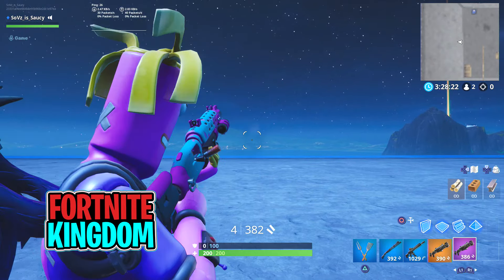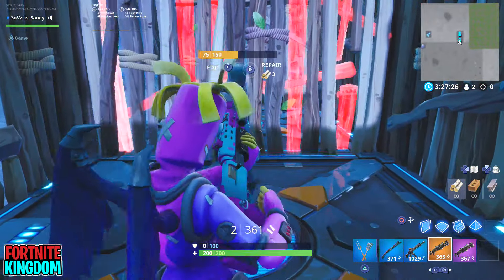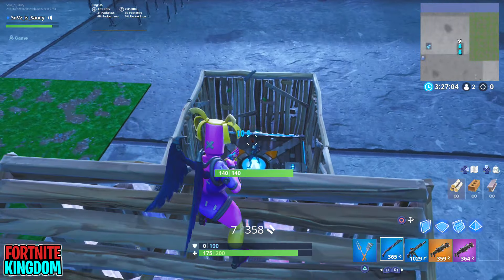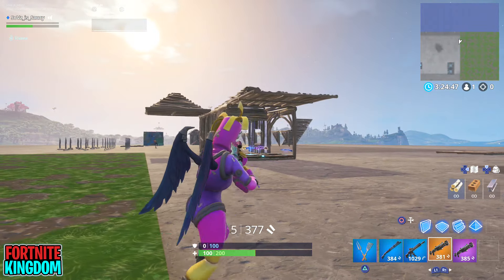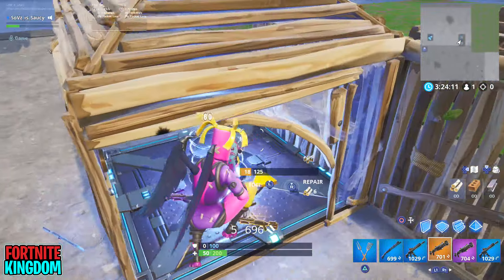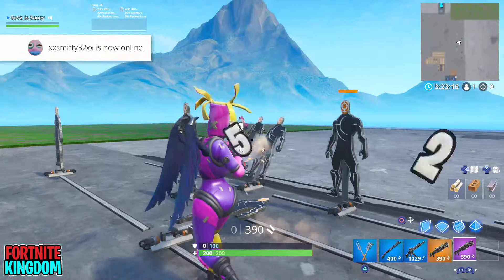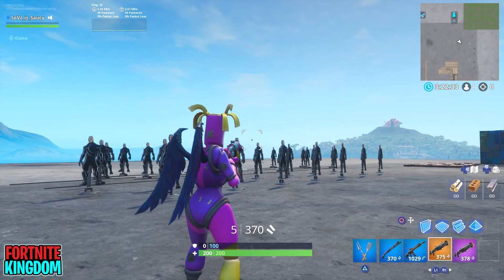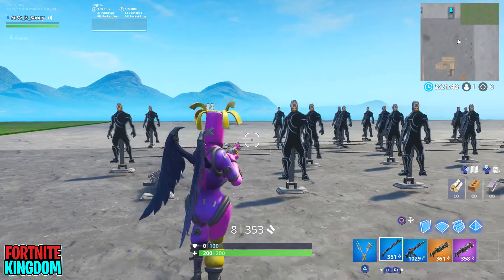Legendary Shotgun Vs Combat Shotgun (WHICH ONE IS BETTER?!)